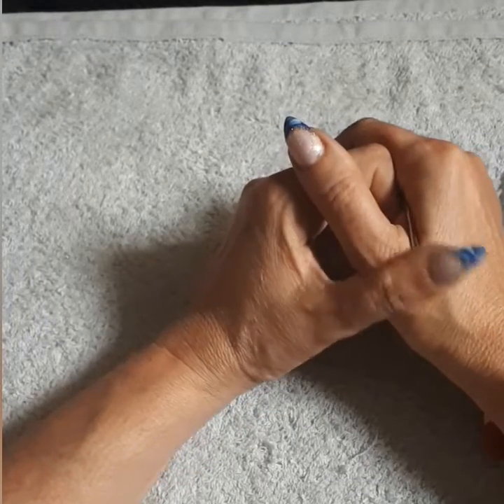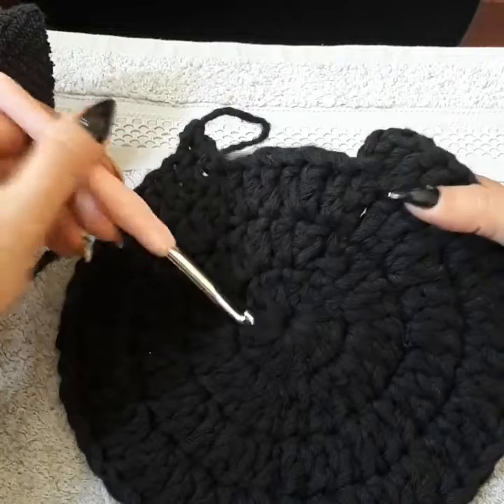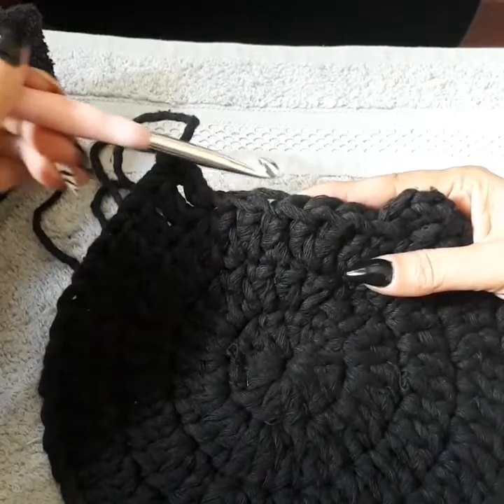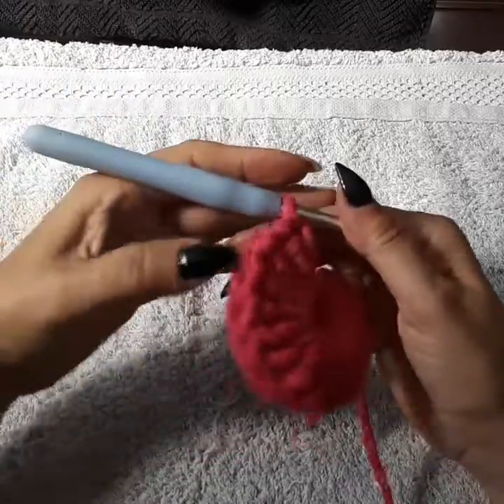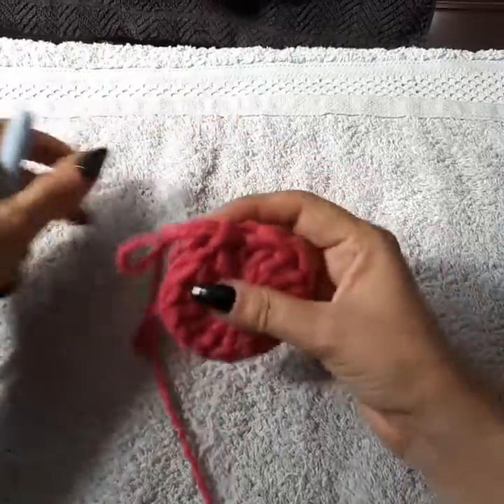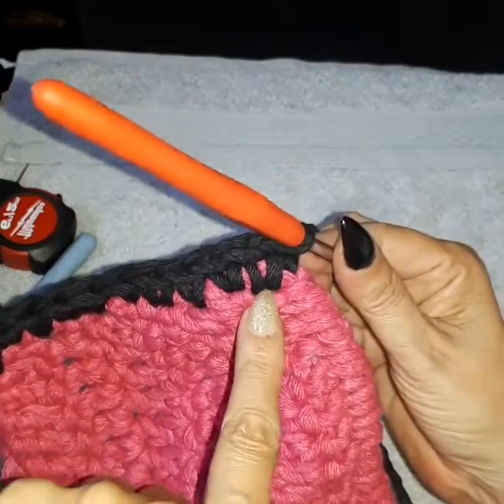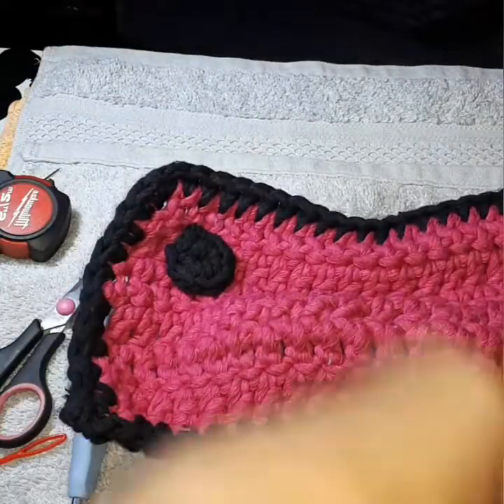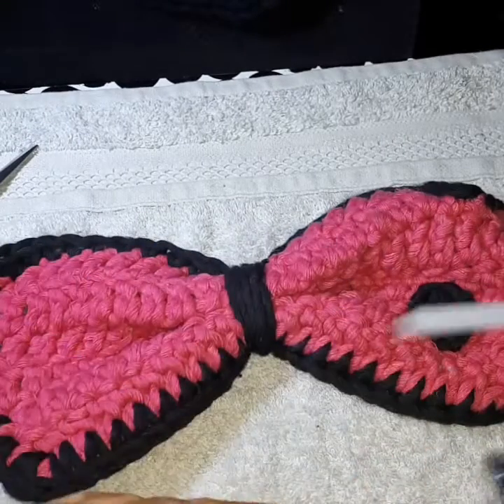Minnie Mouse Bowtie & Ears For Rug 2/2 (Left Handed)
you'll need:
100% cotton or yarn 4ply or number of your choice
these are  Portugal Brands
you can use Aunt Lydia #3 cotton thread or #10  Aunt Lydia for smaller size, or double your thread!

you'll need:
8 ply 80 % cotton  20% other Fibers
scissors colors of your choice
hook size # 8.0
scissors
black 200gr
pink fuchsia 60gr

size ears
22cmx22cm

Bowtie with 24 ch
32xcm long